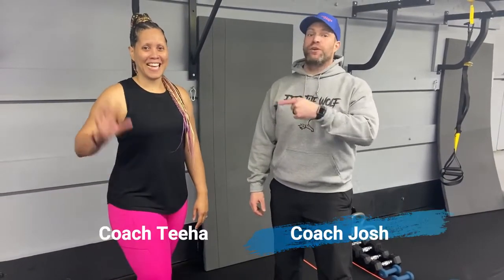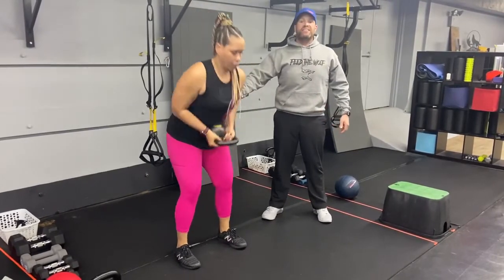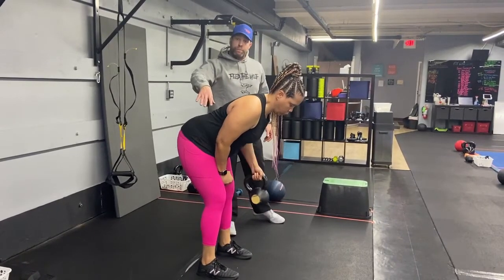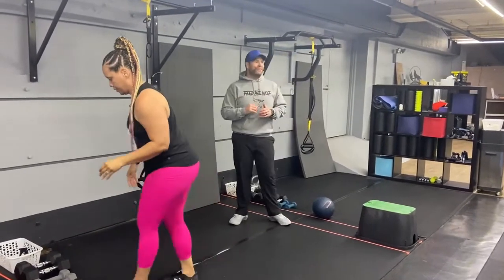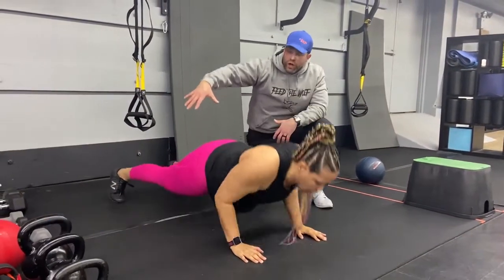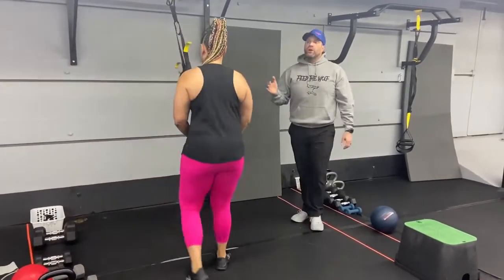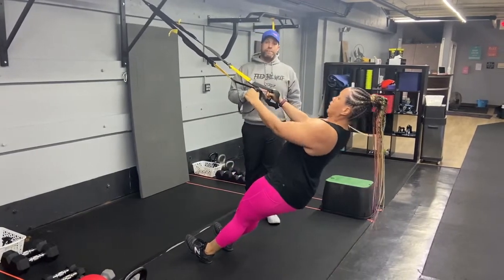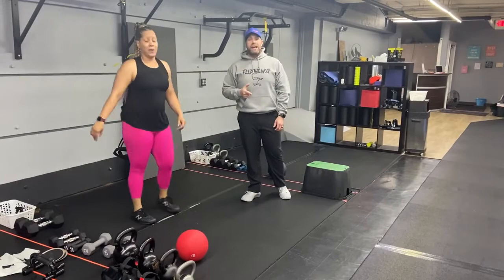Muscle Minute 5/8/21